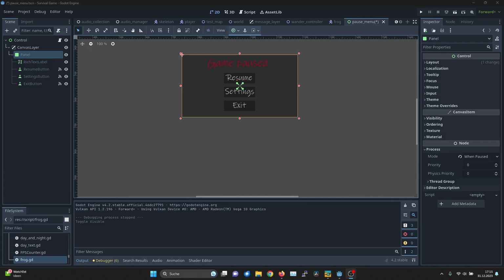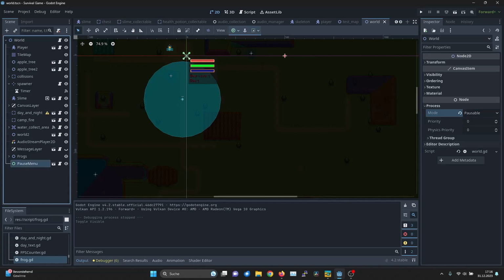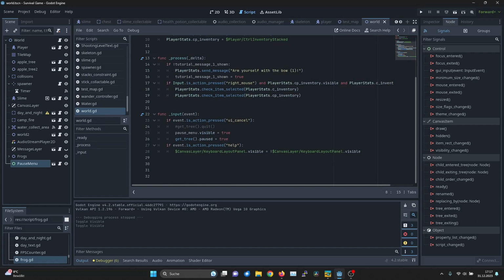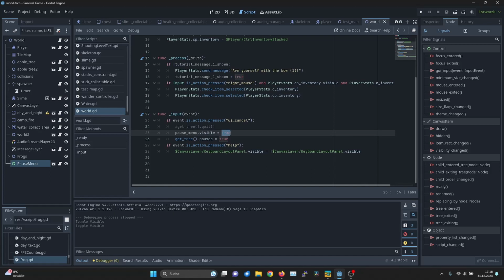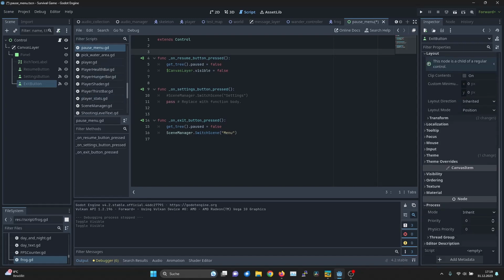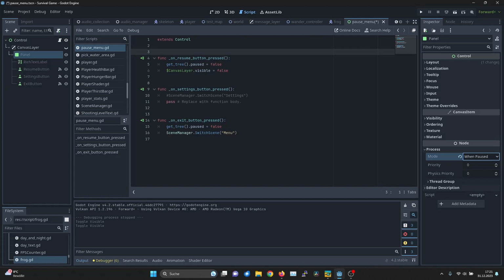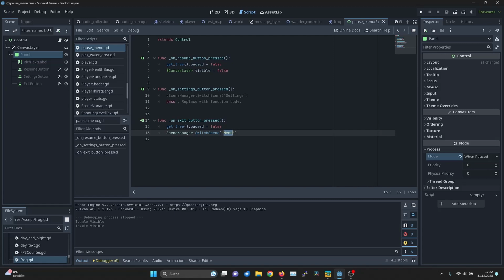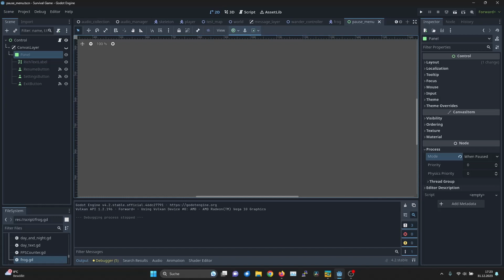How to create a Pause Menu in Godot 4.2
In this video I'm showing you how to create a Pause Menu for your game. Luckily this is very easy and straight forward as Godot provides everything what we need.
As this might be my last video in 2023, I wish you all a happy New Year 2024!
Take care.